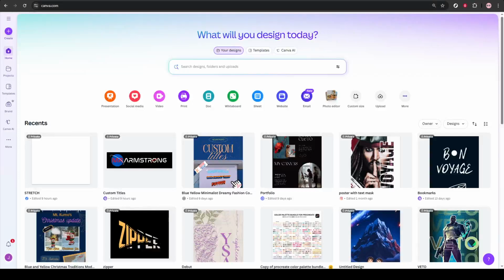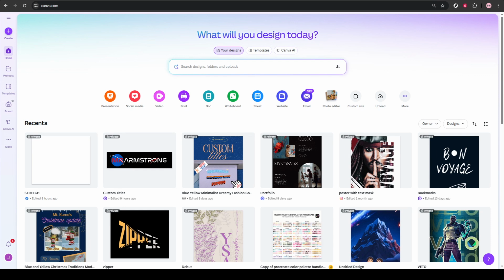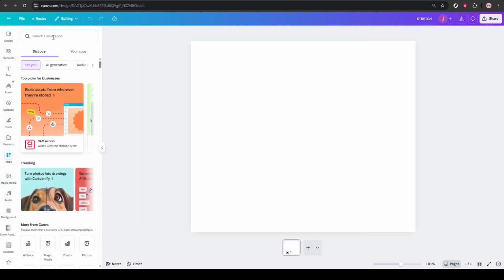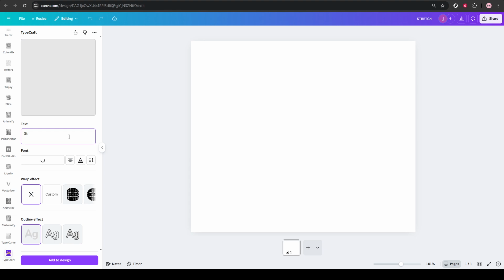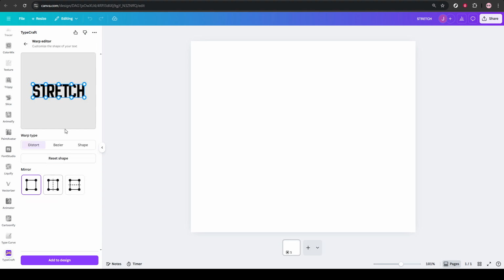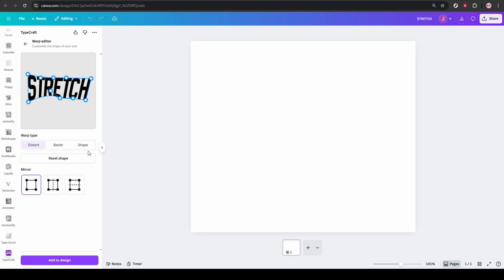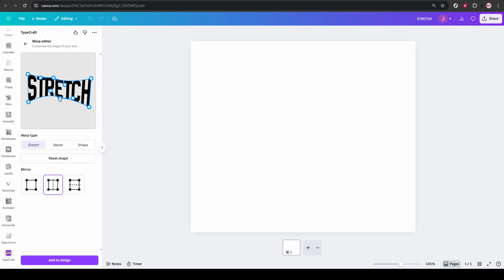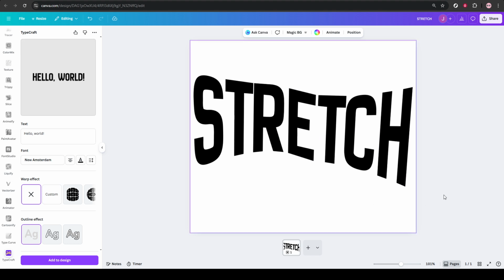How to stretch text in Canva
In this video We will show you How to stretch text in Canva.